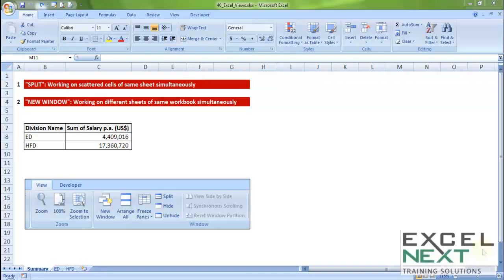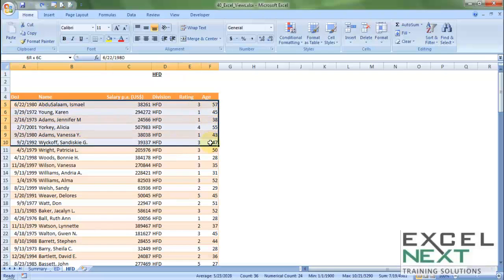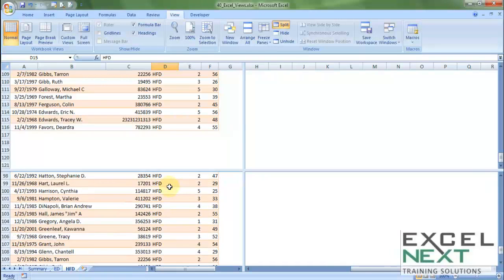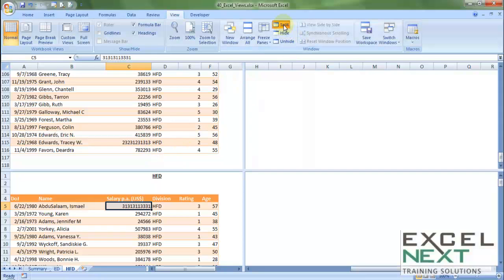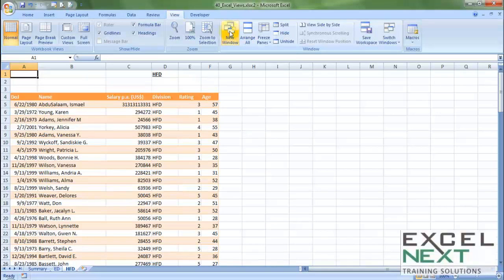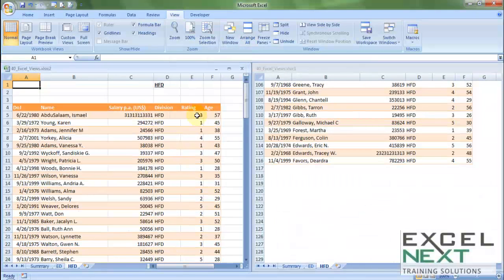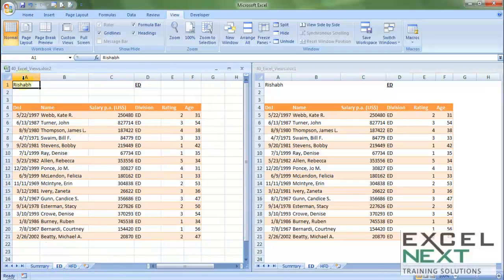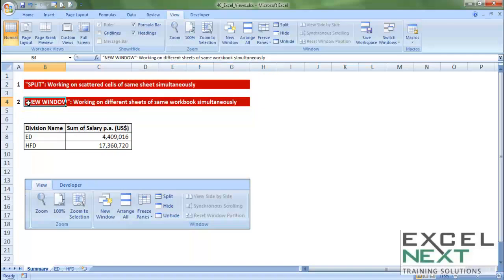076 LEARN EXCEL : Split Windows, Viewing multiple Windows